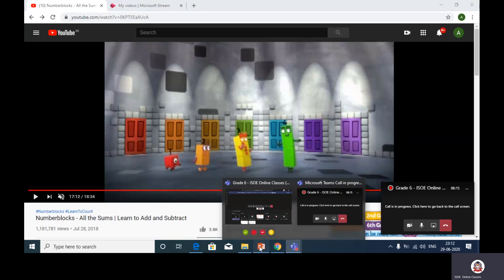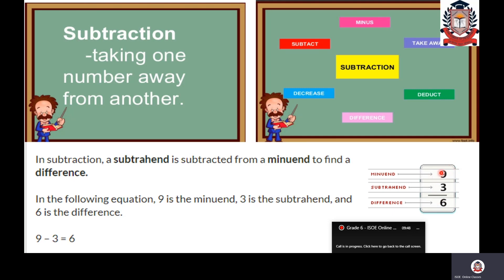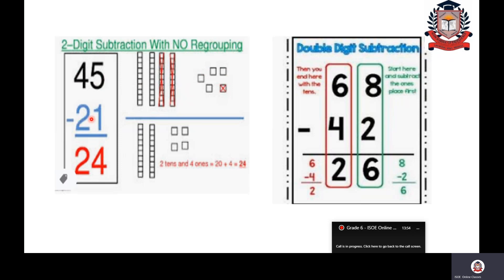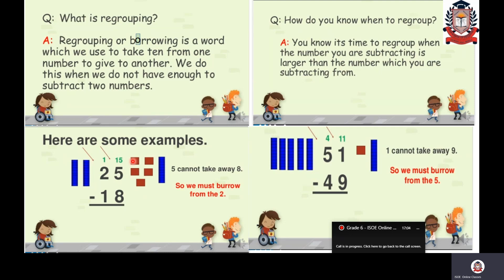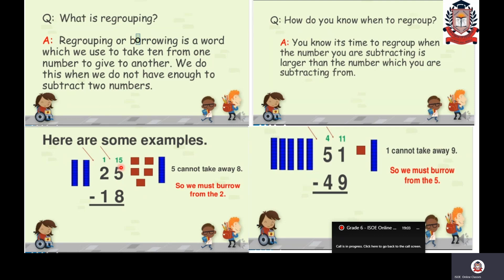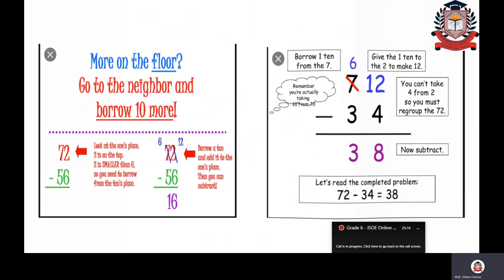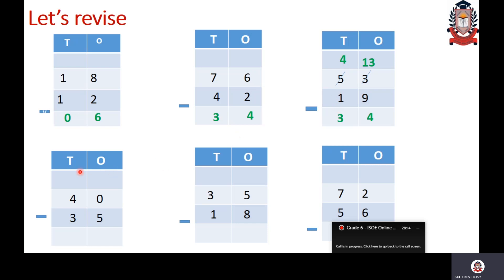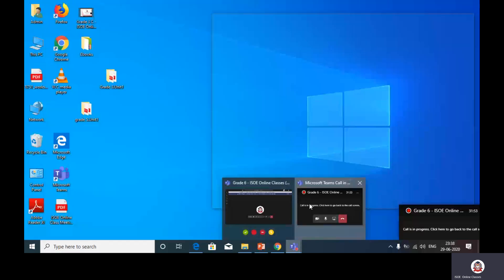Grade 3 Mathematics - Subtraction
Posts from ICON SCHOOL OF EXCELLENCE